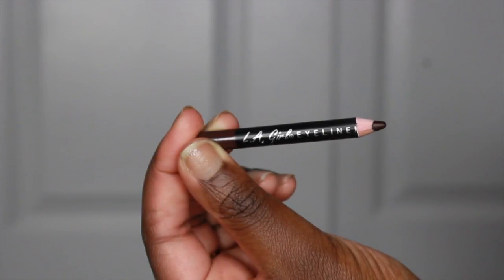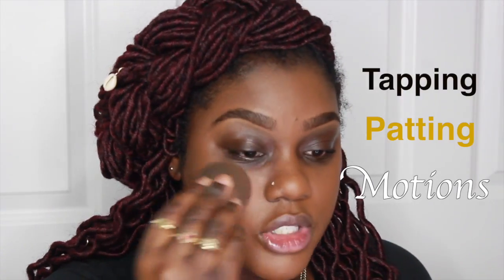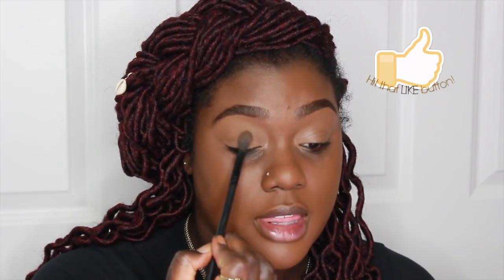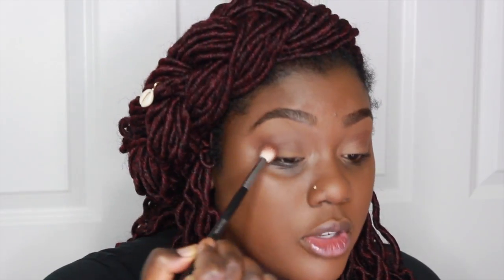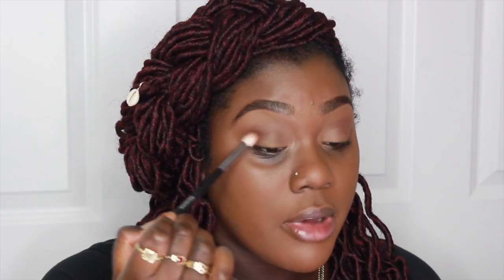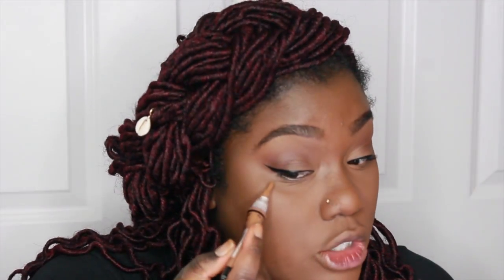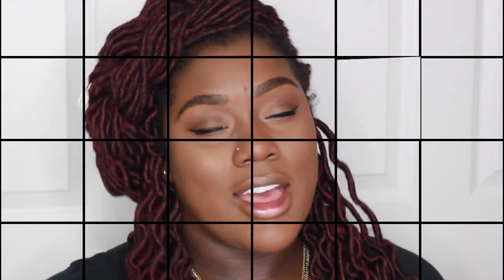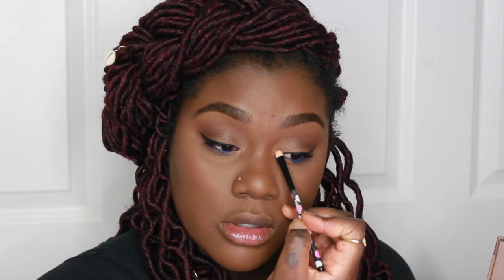Everyday Natural Makeup Routine | BEGINNER FRIENDLY| TIPS INCLUDED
As requested, here is MY everyday makeup routine. Although this takes me about 15 minutes, there are a lot of things you can skip during this tutorial.  Hope you enjoy! XOXO

💋 P R O D U C T S  U S E D :

- L.A Girl Eyeliner
- Mac Pro Longwear Concealer (NC50)
- Maybelline Fit Me Matte and Poreless Foundation (Mocha)
- Beauty Bakerie Coffe and Cocoa Palette
- Makeup Geek Cocoa Bear e/s
- Nikka K Contour Palette
- Tarte Shape Tape Concealer (Rich)
- Maybelline Lasting Drama Gel Pencil (Lustricious Sapphire)
- Anastasia Beverly Hills Sepia Lipgloss

✨Remember to love your flaws, they make you beautiful!✨